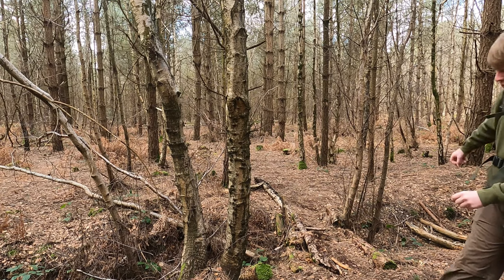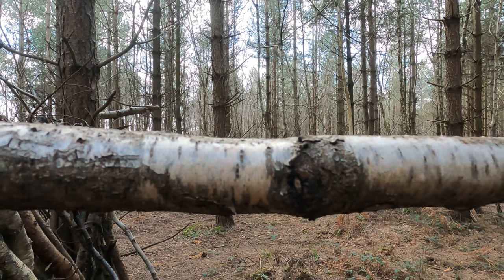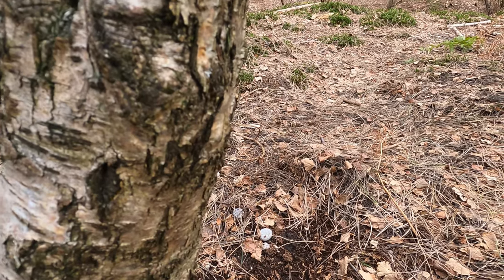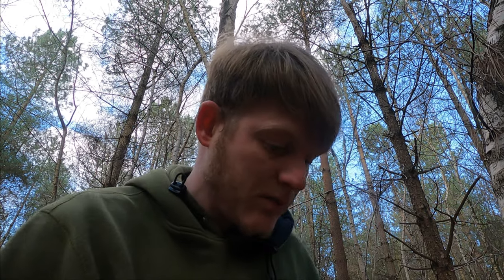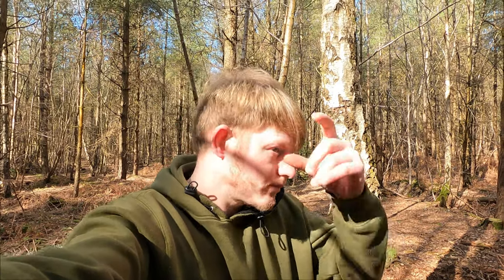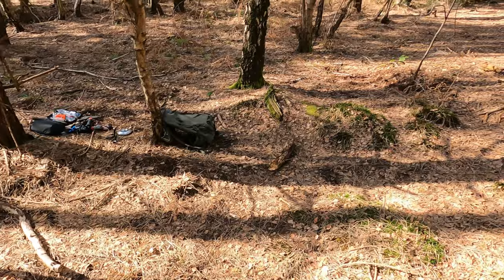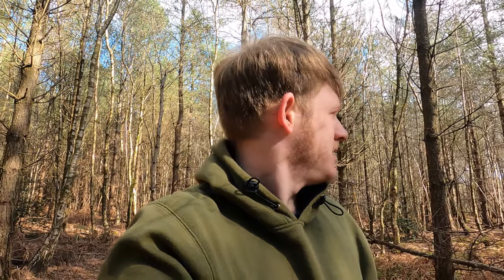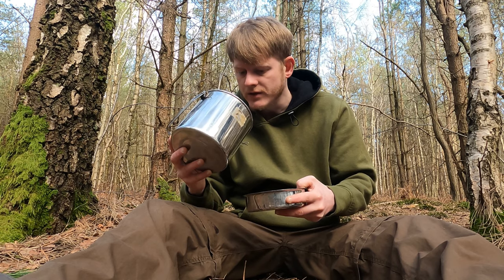wnw living life ep1 - collecting the taste of spring with BIRCH TAPPING - living from the land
It's that time of year again, Jay's annual trip into the woodlands to collect the official taste of spring, join me today and learn to collect this magical and delicious liquid. This is how we live from the land.